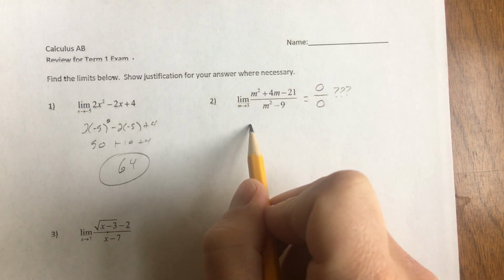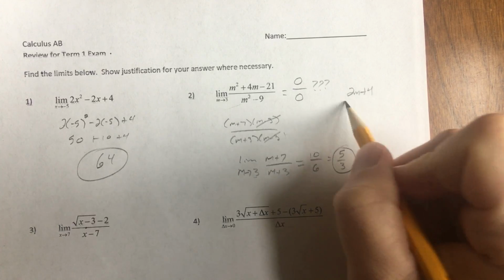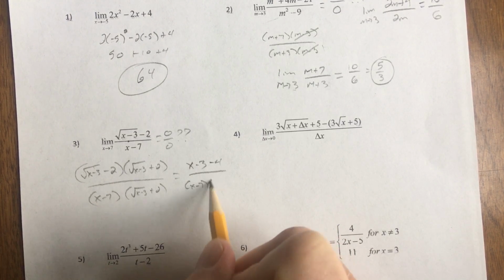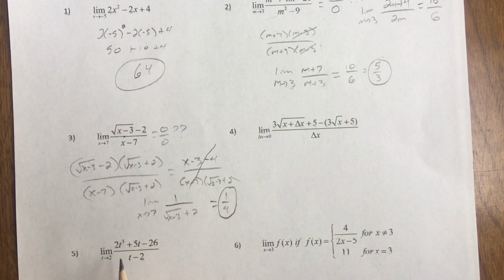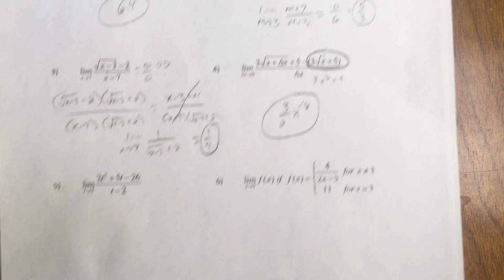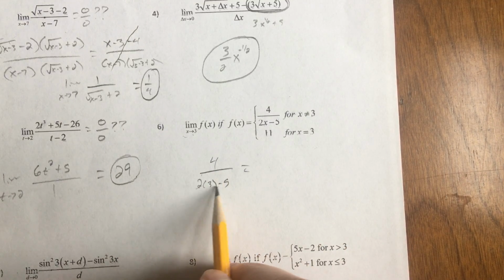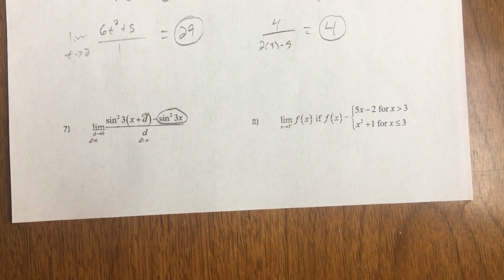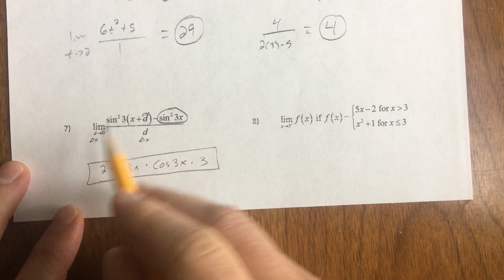Term 1 review page 1(limits)